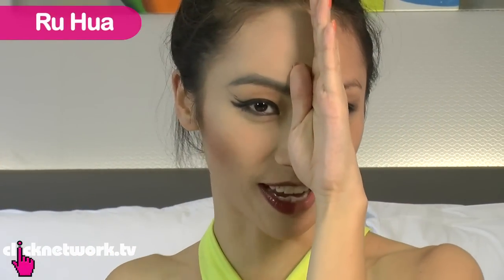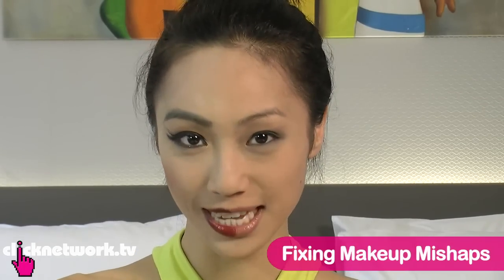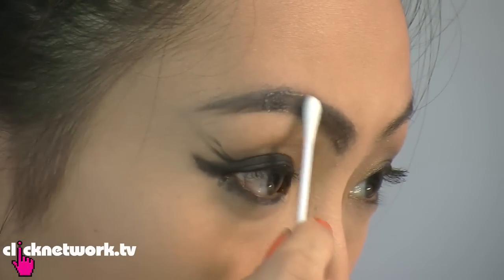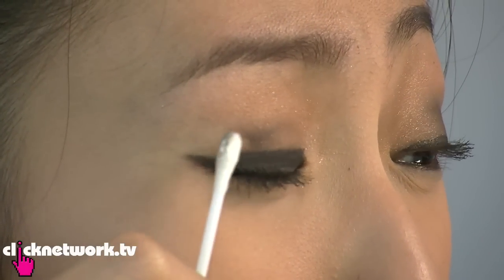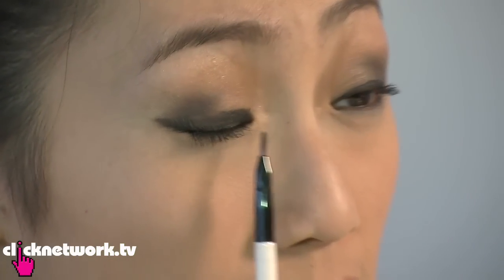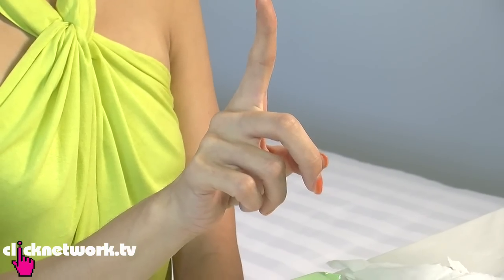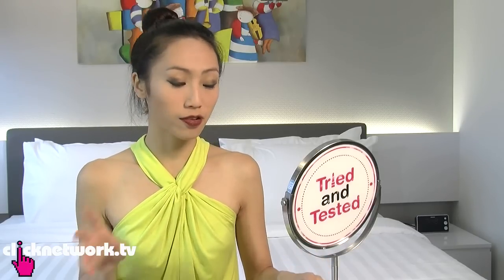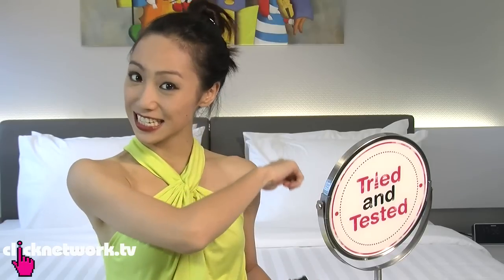Makeup Mishaps - Tried and Tested: EP4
Shu An shares some quick fix tips & tricks for common makeup mishaps!